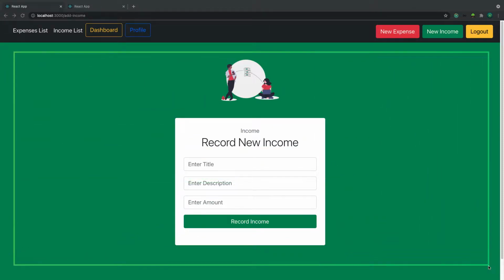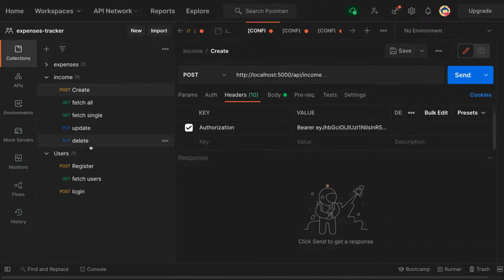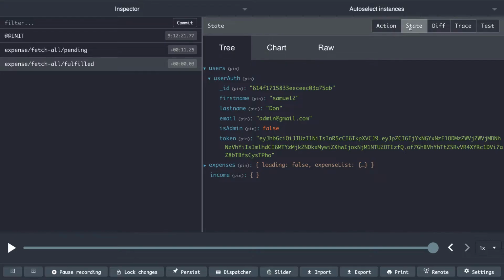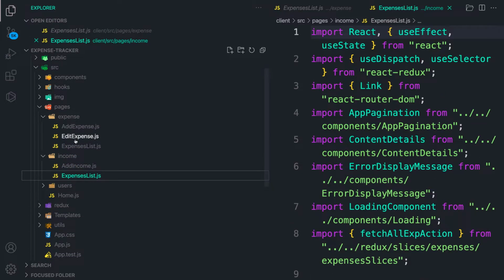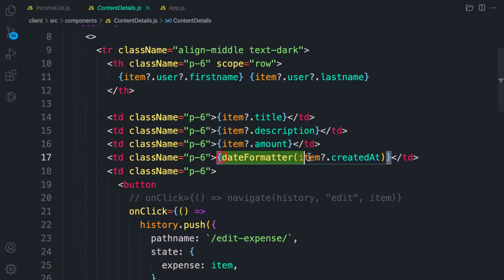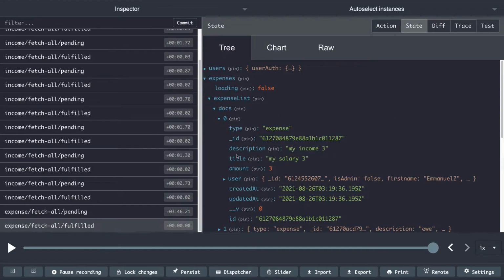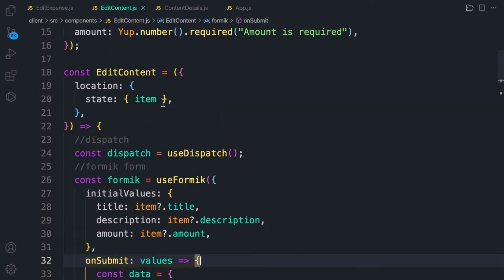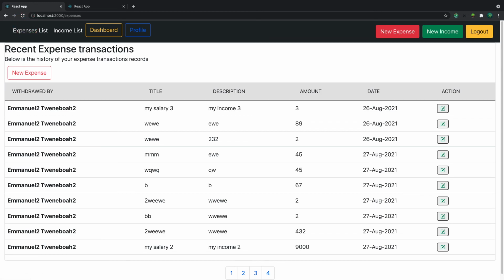🟢 mern stack project Expenses tracker #42 income CRUD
In this video,  we will handle form, create action, reducer and fetch all income